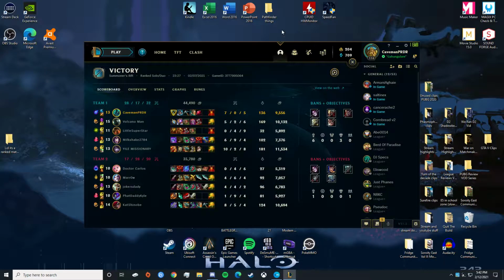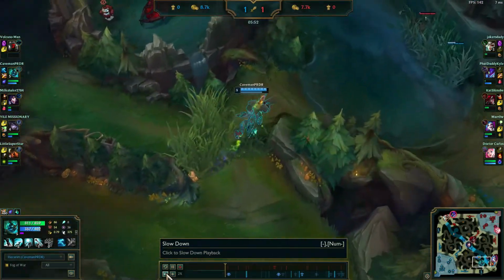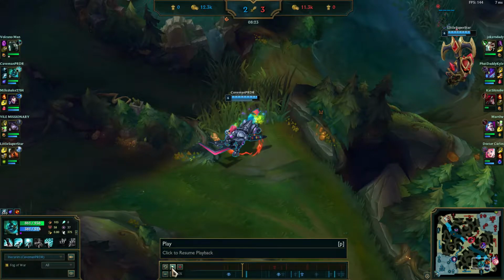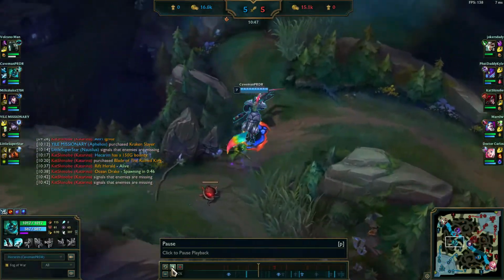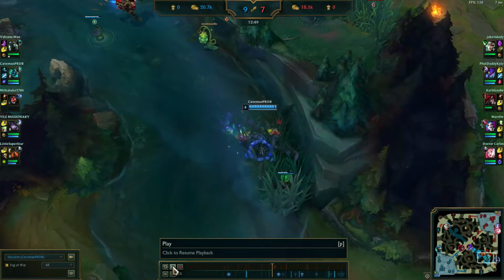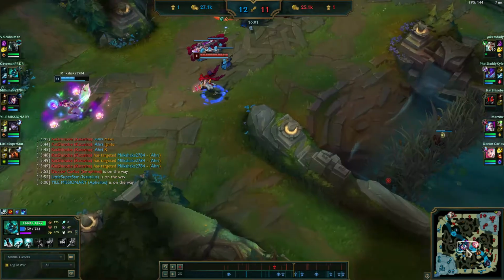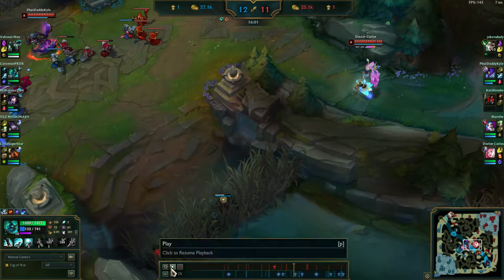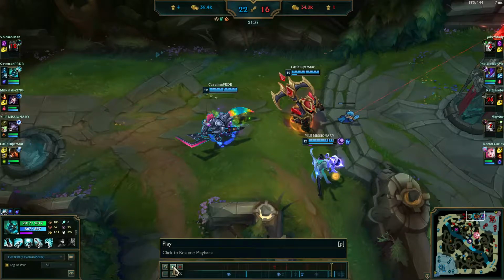Jumping Jungler Dash | Hecarim 11.3 | Ranked Gameplay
Jungle Hecarim
Phase Rush
Trinity Force
Ranked Gameplay
7-0-5